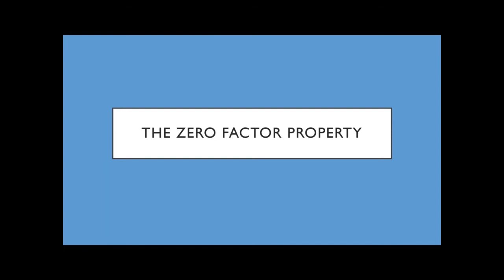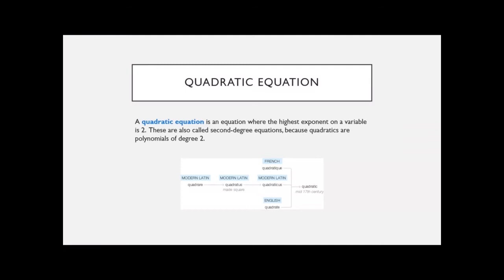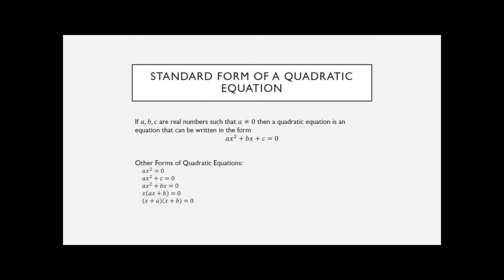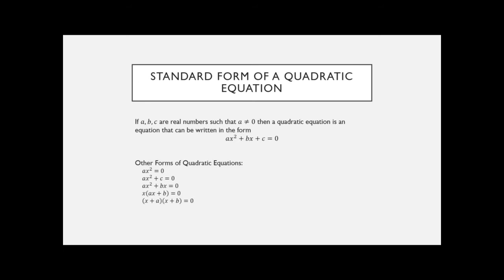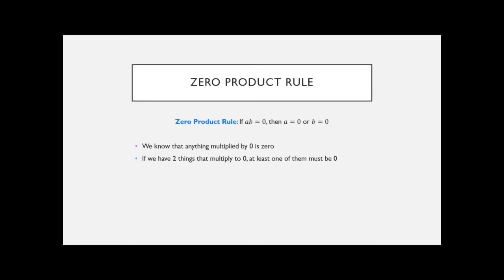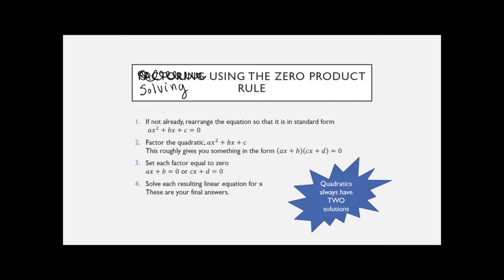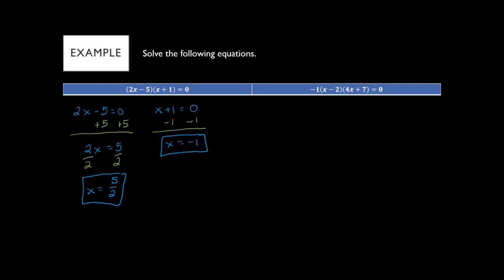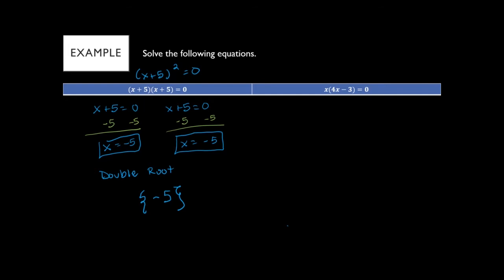The Zero Product Rule